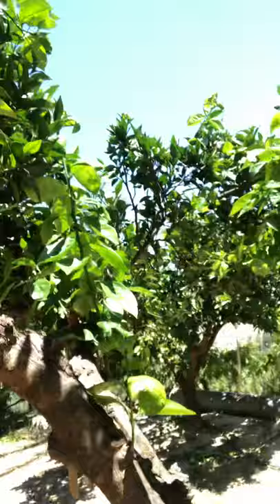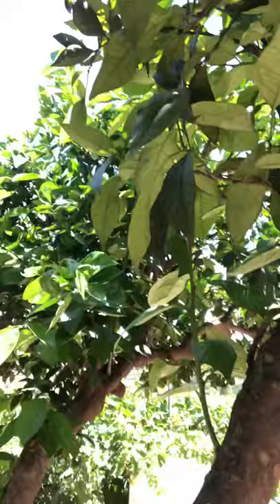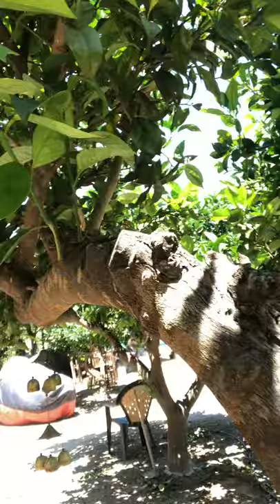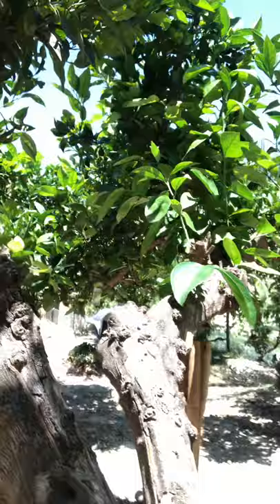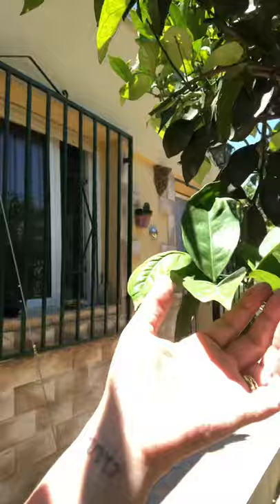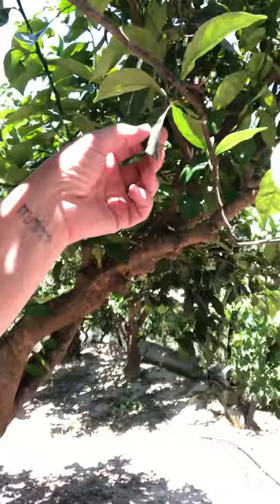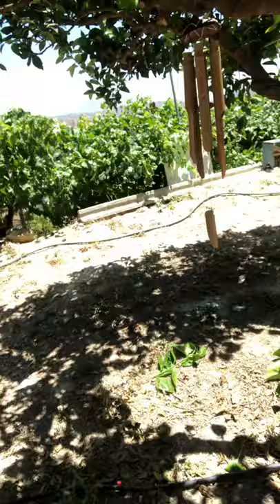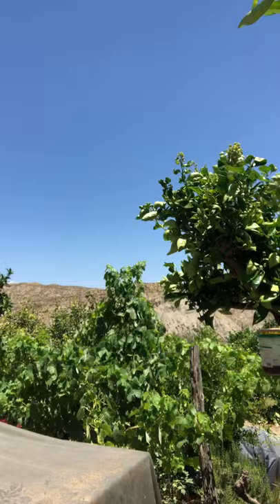Looking after trees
A tour around one of our orange trees! Today we look at how to care for fruit trees and some of the common problems you might face.